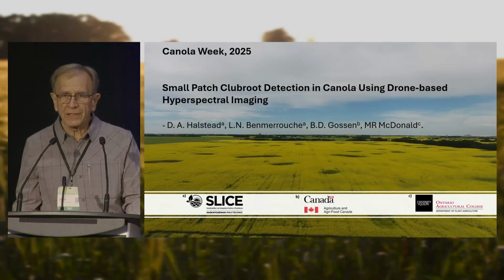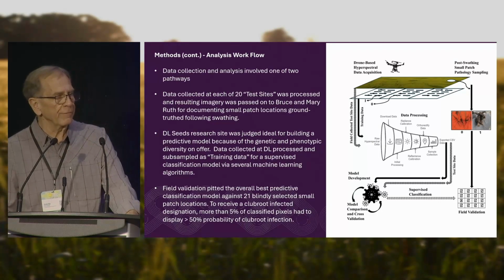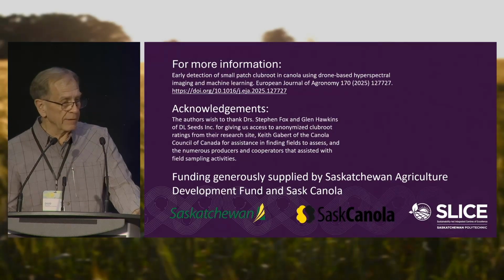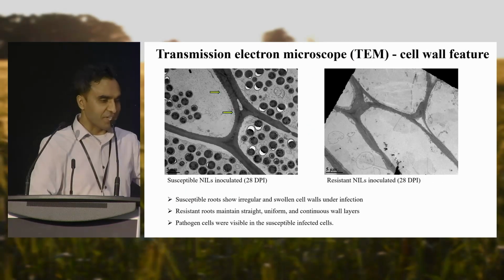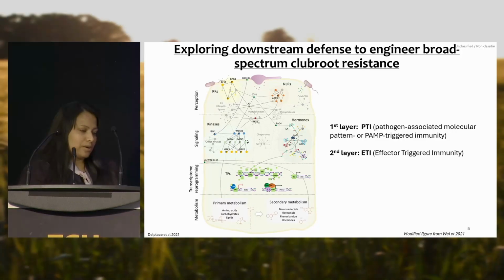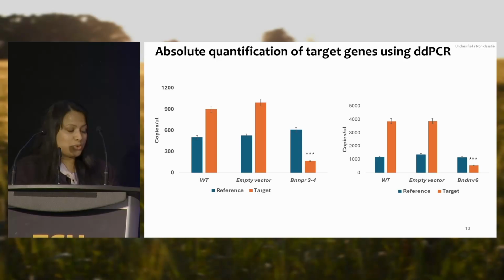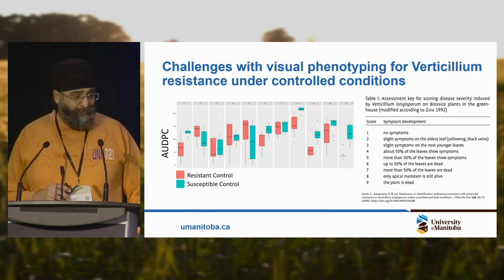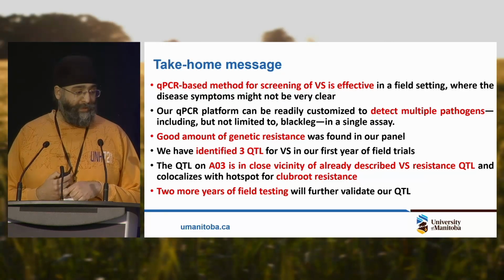Canola Week 2025 – Day 3 Session 2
Use of 'omics in canola pathology, with:

1. David Halstead, research chair, sustainability-led integrated centres of excellence, Saskatchewan Polytechnic
2. Harmeet Singh Chawla, assistant professor, University of Manitoba
3. Dinesh Adhikary, research associate, University of Alberta
4. Mosammad Hur Madina, research scientist, AAFC